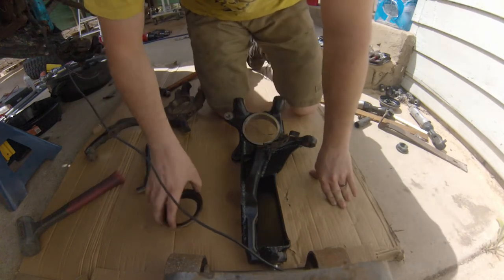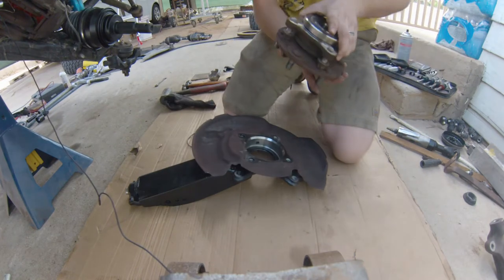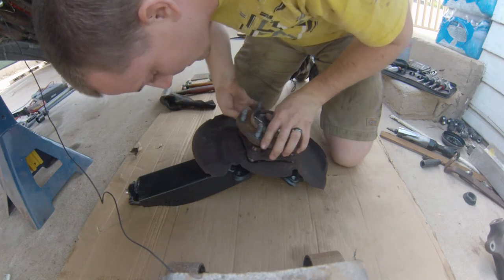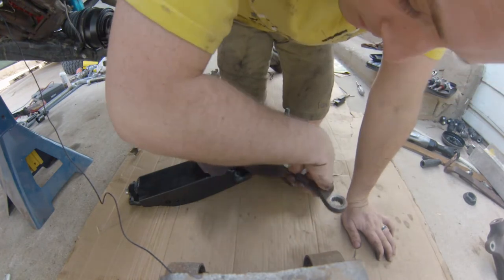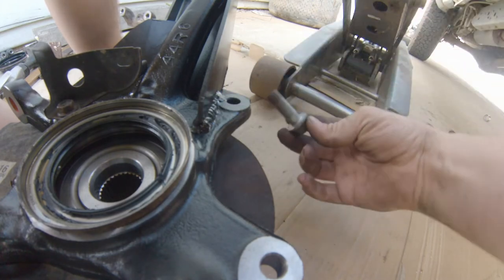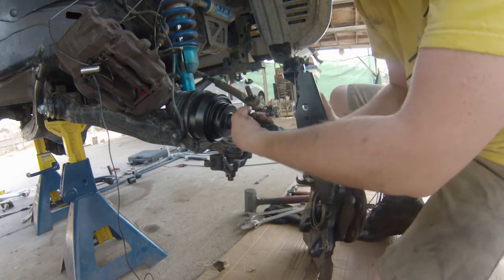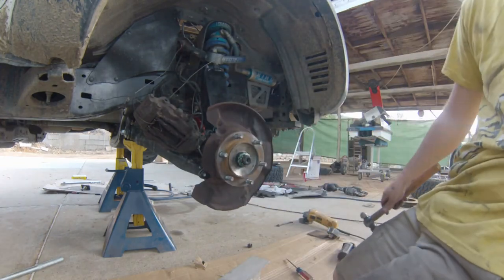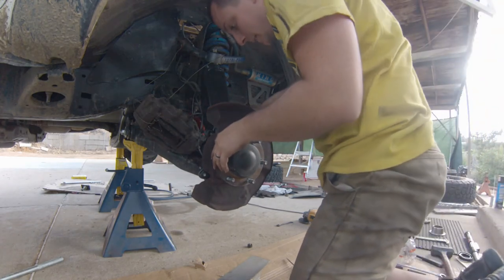2nd Gen Tacoma Total Chaos Spindle Gussets replace/Install (Video 3 Reassembly)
Replacing a bent spindle on my 2006 Toyota Tacoma access cab V6 4X4 and beefing it up with Total Chaos spindle gussets.
Video 3 of 3, reinstall only.